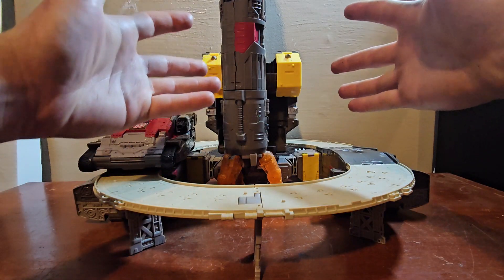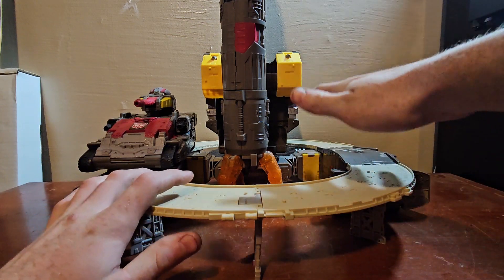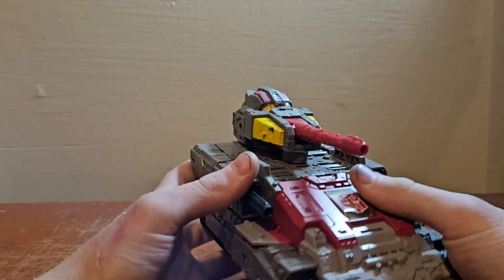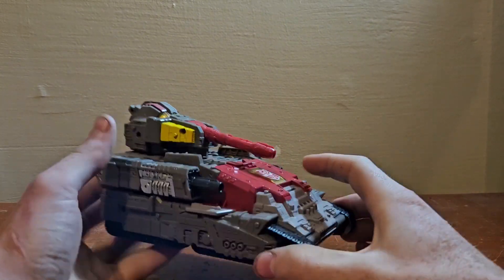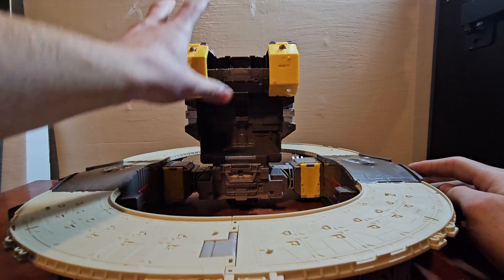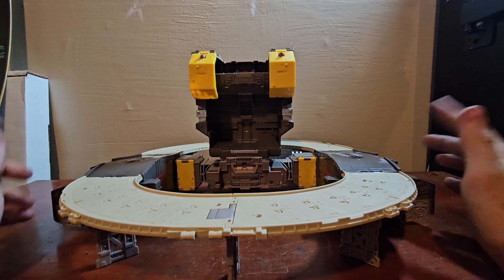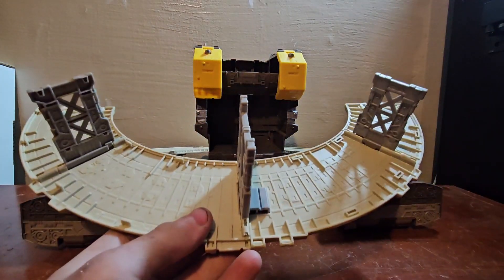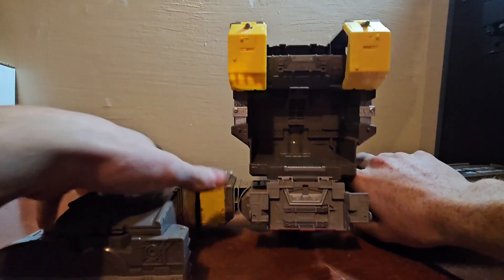Transformers Seige Omega Supreme